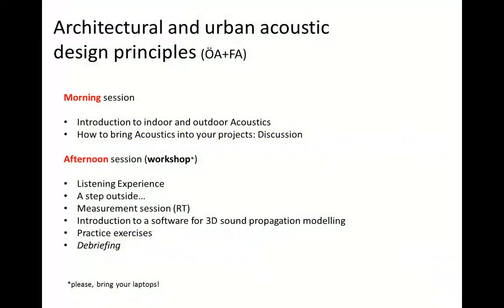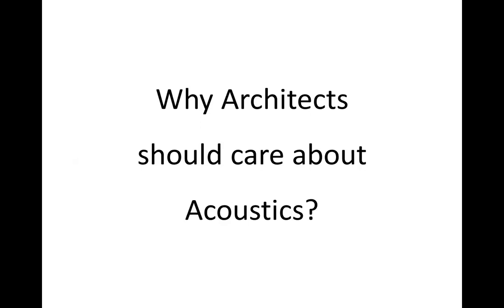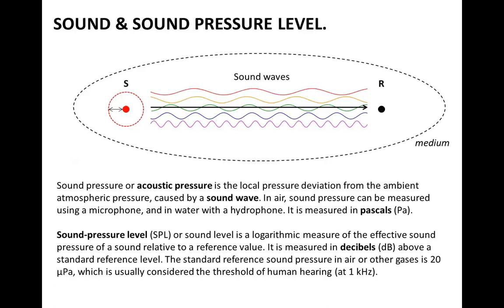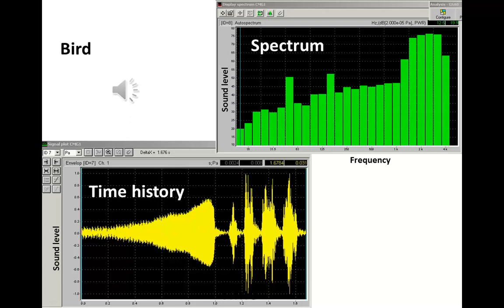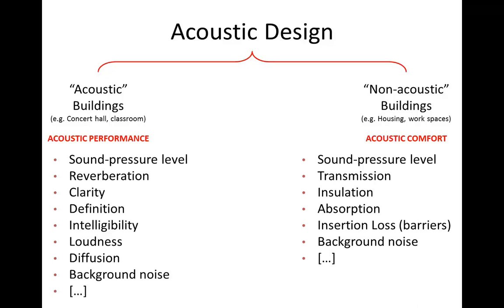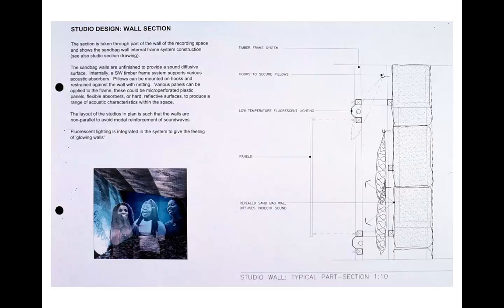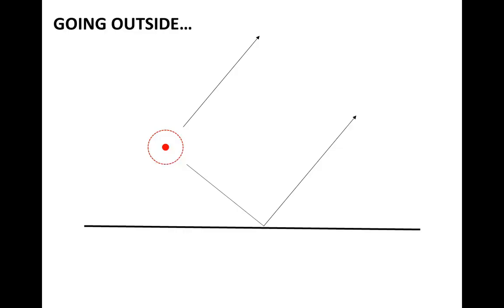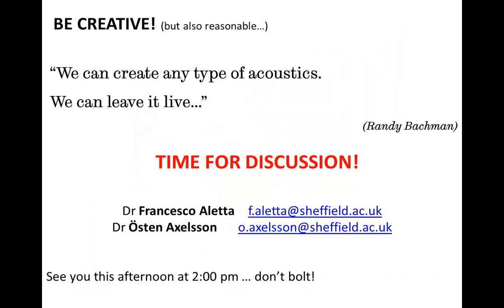Architectural Acoustics SSoA